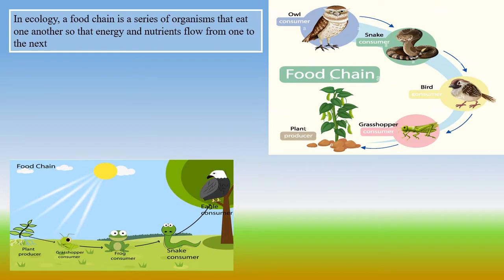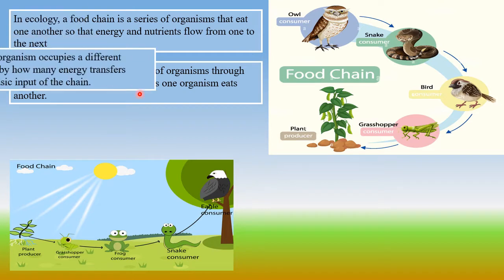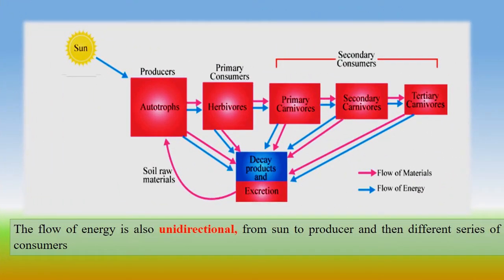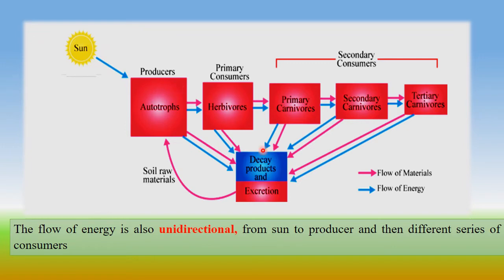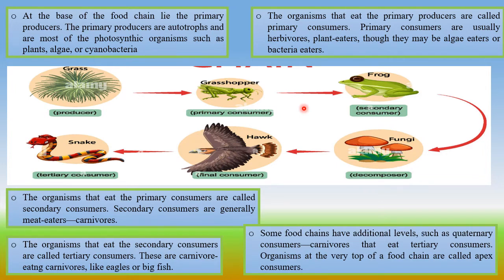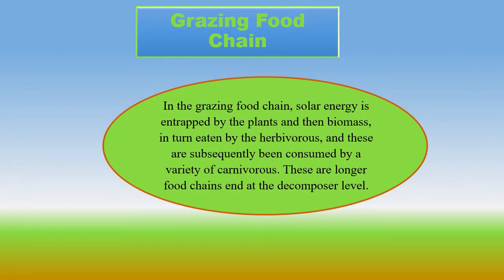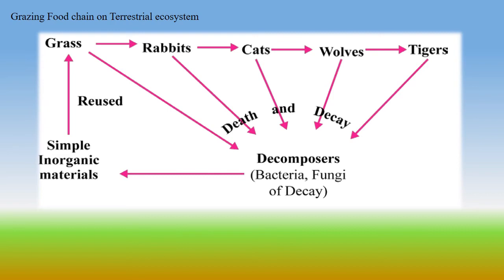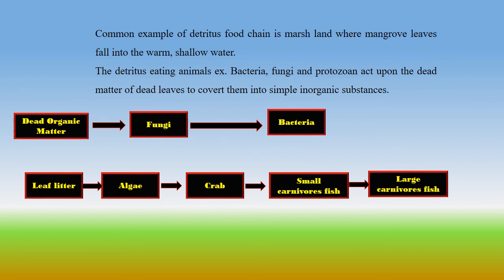Food Chain|/ Food chain in ecosystem/trophic levels/ energy transfer in ecosystem/grazing & Detritus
What is food chain
how energy is transferred from one trophic level to another trophic level